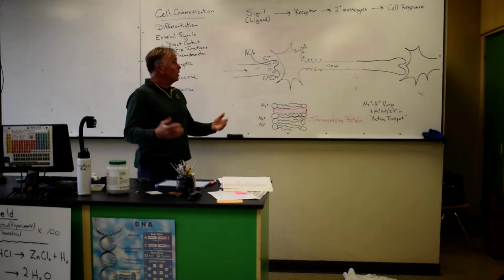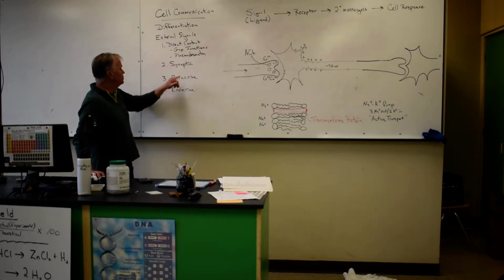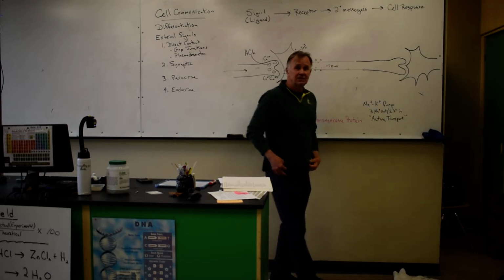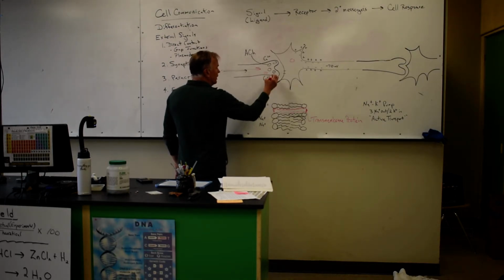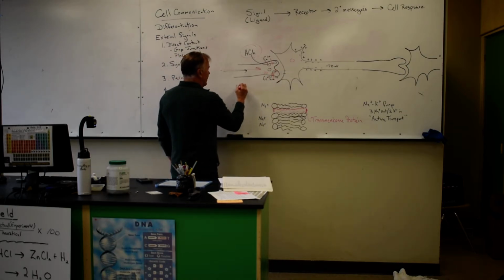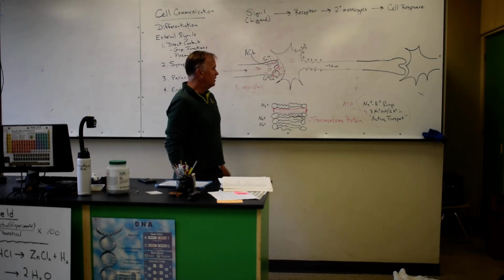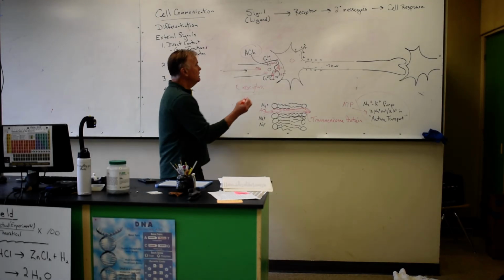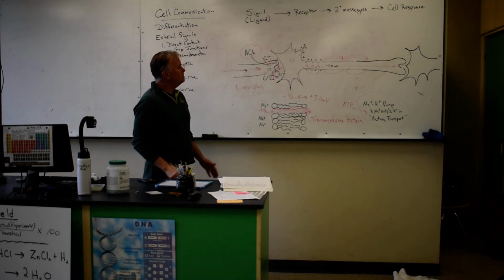Cell Communication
Overview and explanation of signal transduction - ion gated and ligand gated channels.